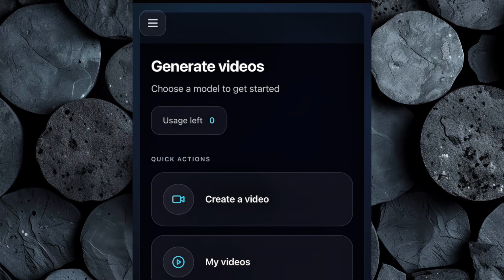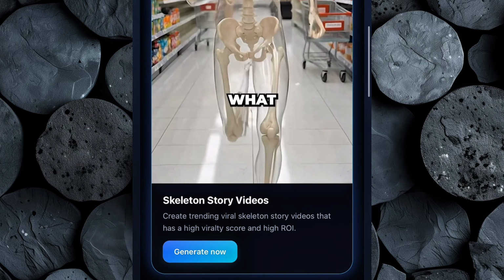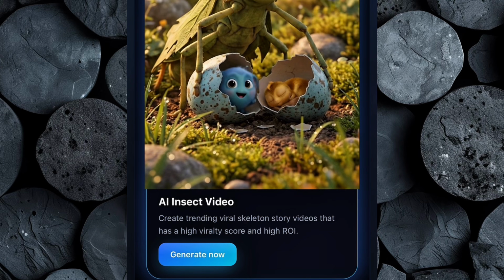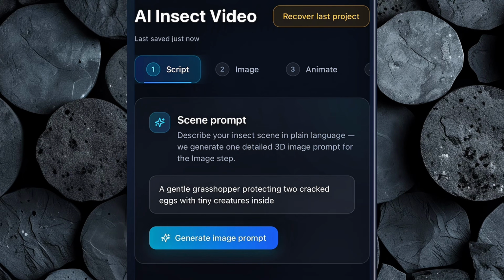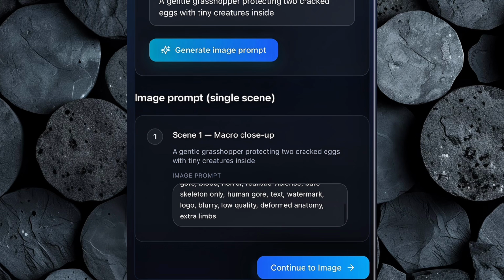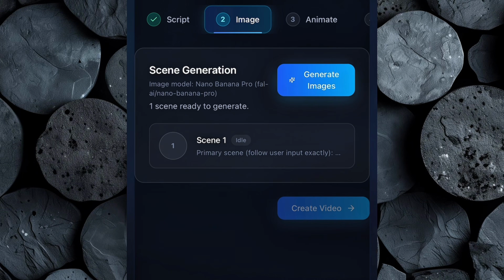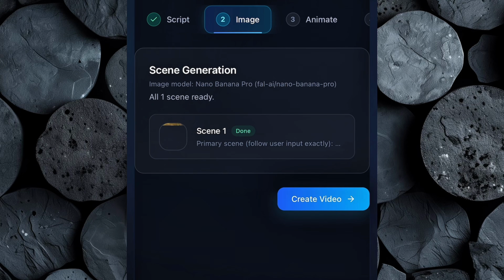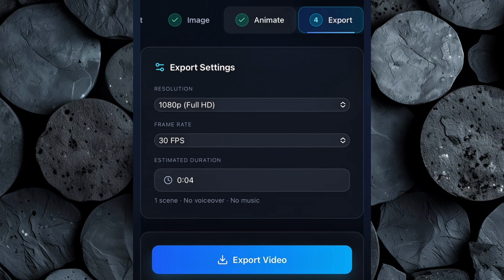I Found a Secret AI That Creates VIRAL Insect Videos (Millions of Views!)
Want to learn how to create viral insect videos with AI that get millions of views on YouTube Shorts, TikTok, and Instagram Reels? In this step-by-step tutorial, I’ll show you how I use Sorio AI to create highly engaging, addictive videos without any editing skills.

Right now, AI insect videos and skeleton-style educational videos are blowing up across social media — and in this video, you’ll learn exactly how to tap into this trend and start creating your own viral content fast.

I’ll walk you through everything from writing the perfect scene prompt, generating high-quality AI images, turning them into animated videos, and exporting your final viral-ready content — all using just ONE powerful AI tool.

🔥 What You’ll Learn in This Video:
 • How to create viral insect videos with AI
 • How to use Sorio AI step-by-step
 • How to generate and animate AI images
 • How to export and upload viral-ready videos

👉 Get started with Sorio AI here: (your link)

📌 Timestamps:
00:00 Intro
00:33 Creating with Suno
02:35 Final result